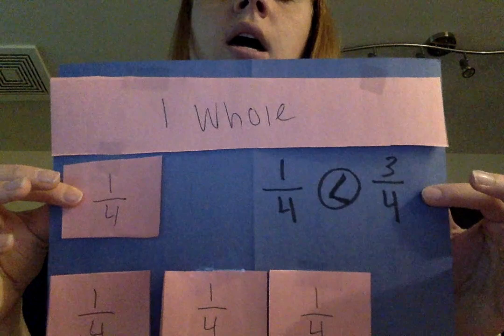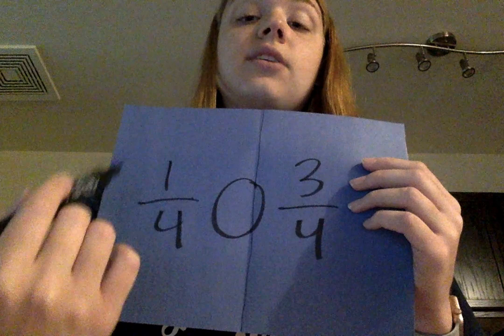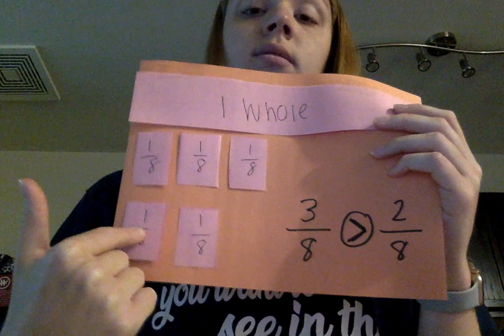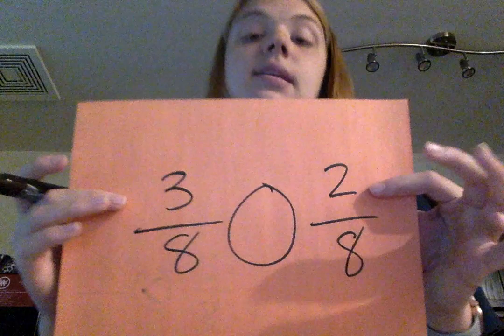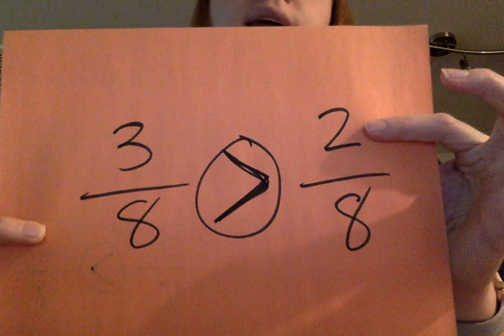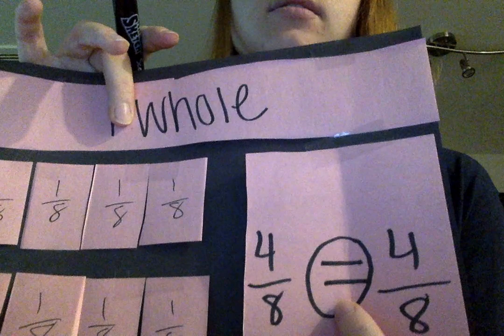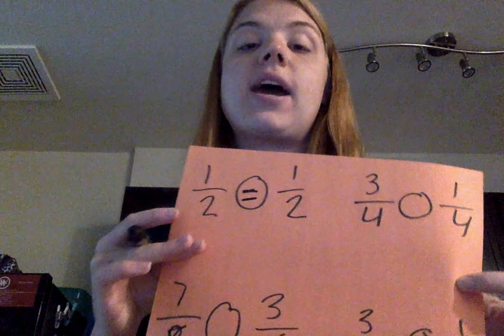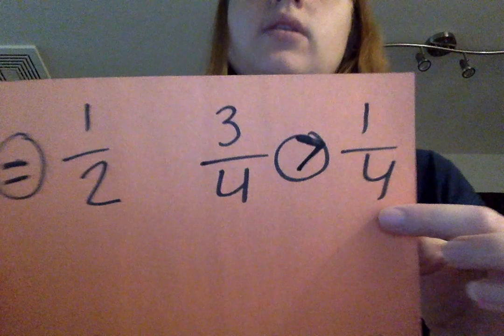Comparing Fractions with the Same Denominator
This is a short mini lesson on comparing fractions with the same denominator and different numerators.